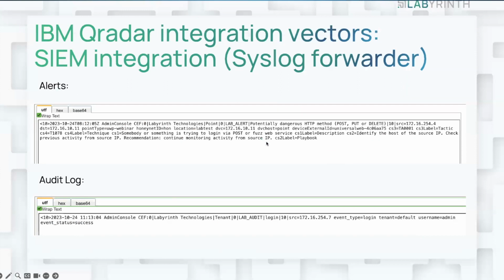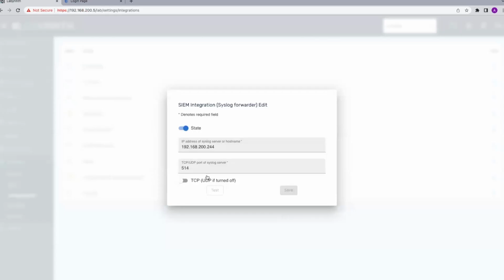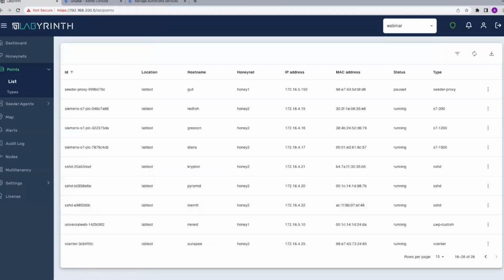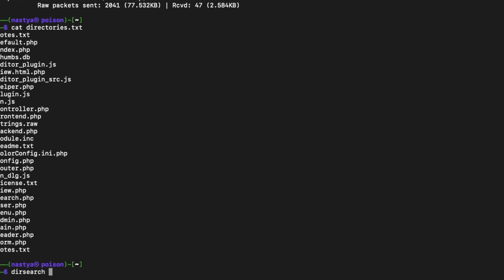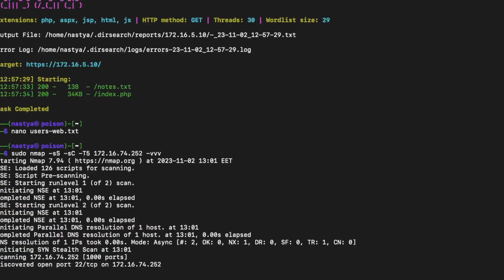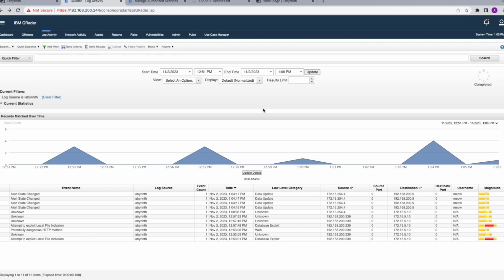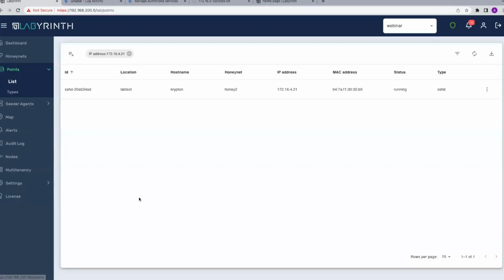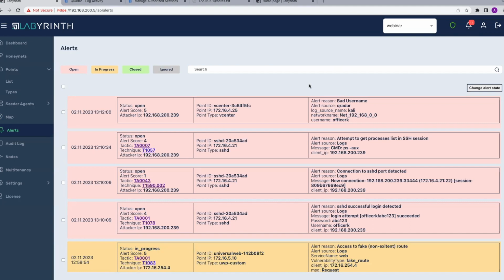LABYRINTH Integration | Extending ways of detection: Qradar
The technical presentation with examples of how to:
✔ explore ways of integration with IBM Qradar: syslog forwarder and two-way integration
✔ use Seeder Task to increase the surface of attacks
✔ test the integration by attacking both real and deceptive assets